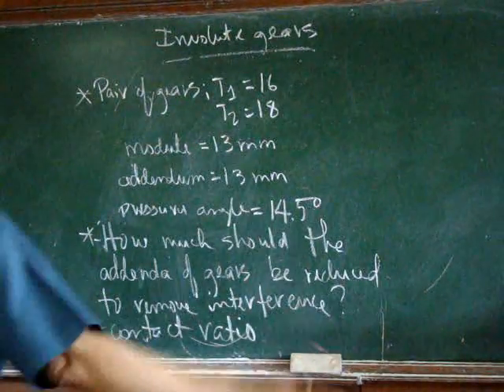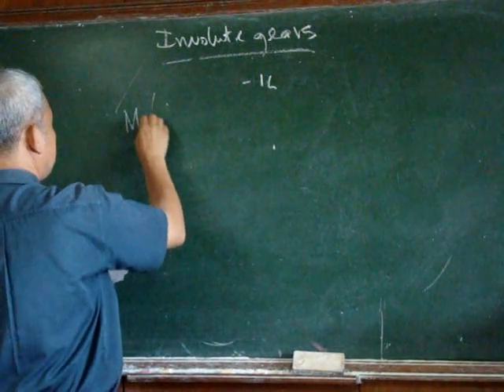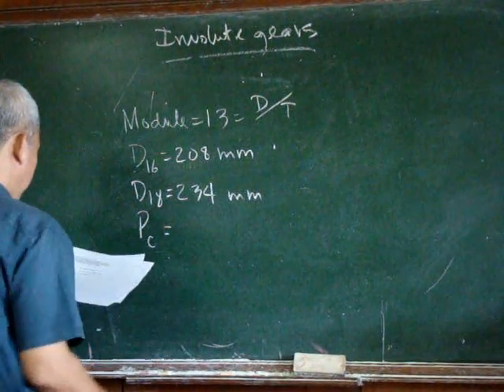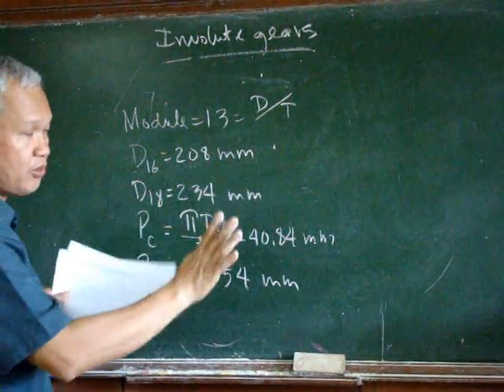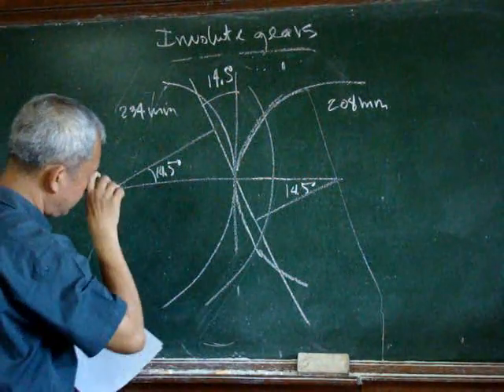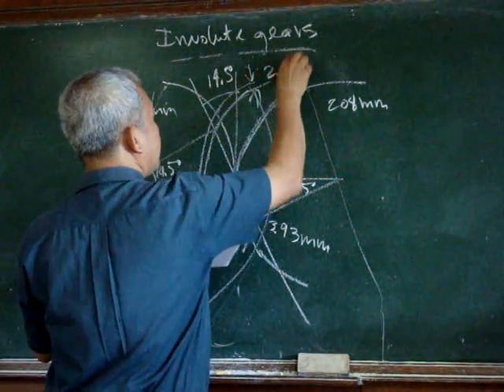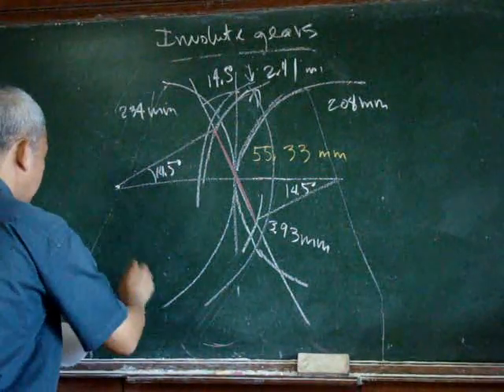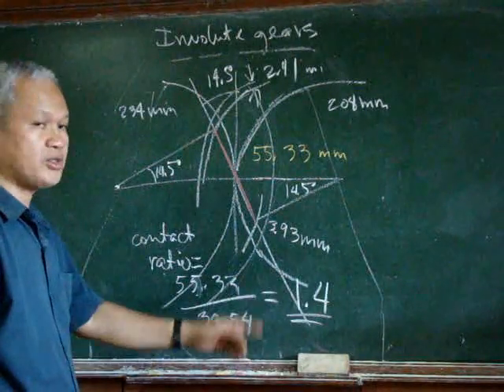Sample Problem Involute Gear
Reducing the addenda of involute gears